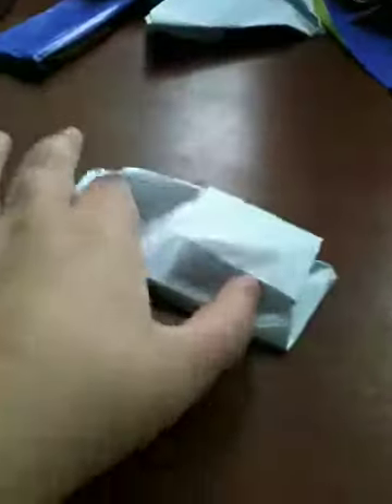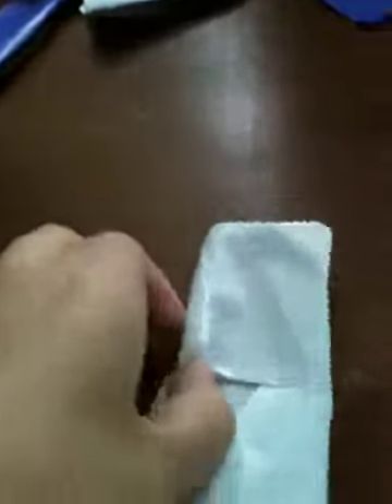Origami salt cellar or fortune teller